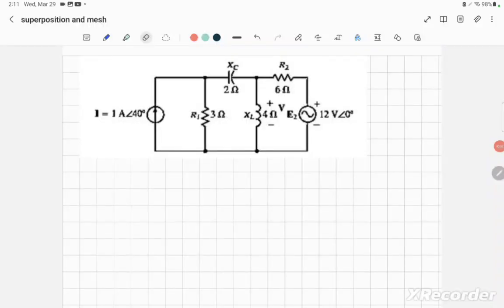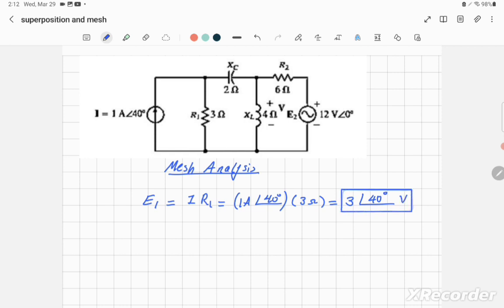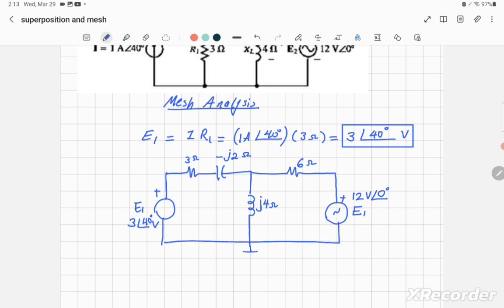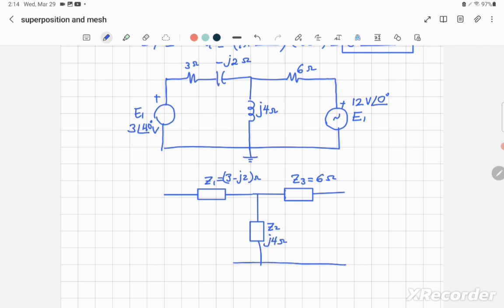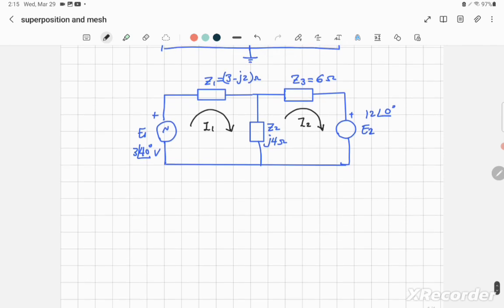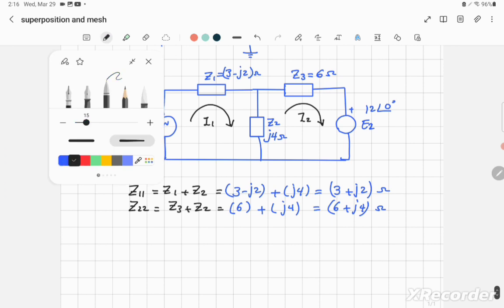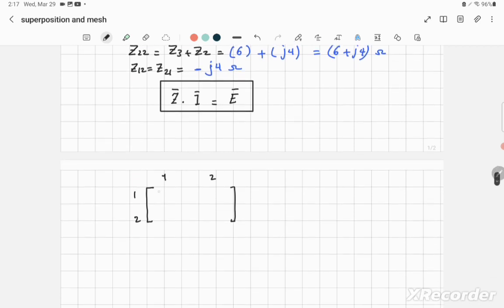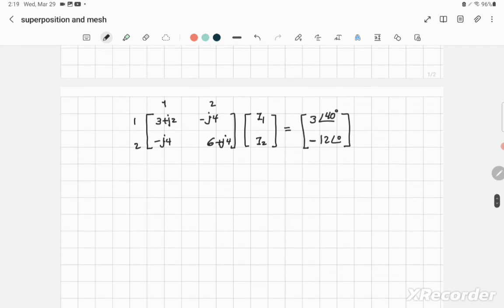Mesh Analysis_ AC Circuits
applying mesh analsis to ac circuits with dependent volage and current sources and passive elemnts